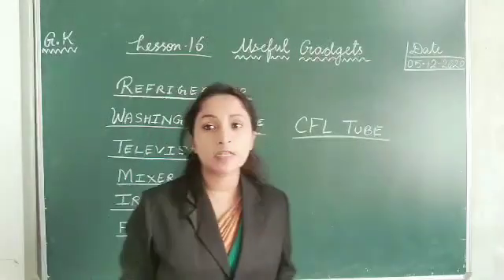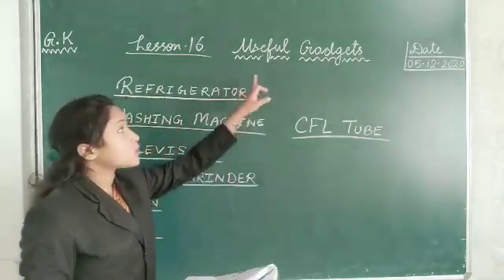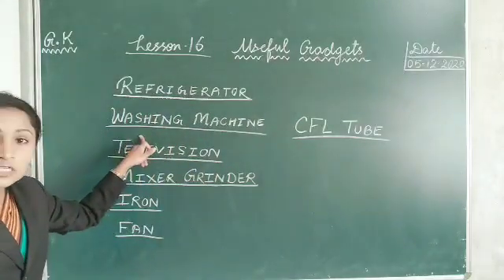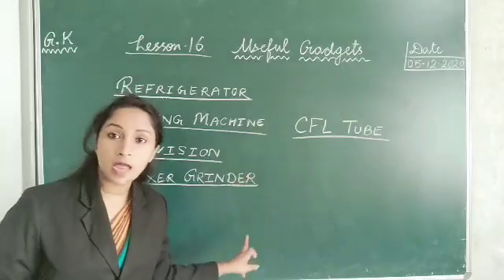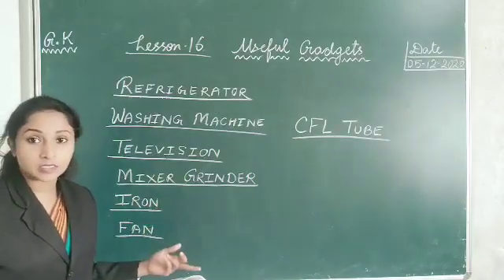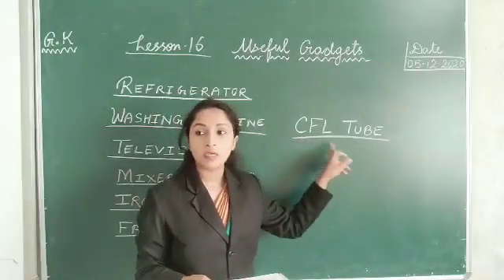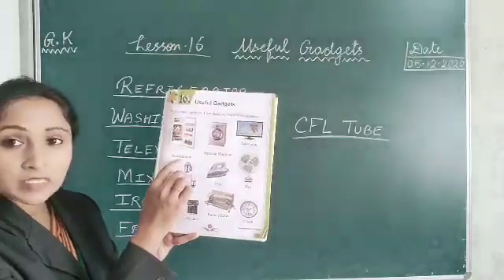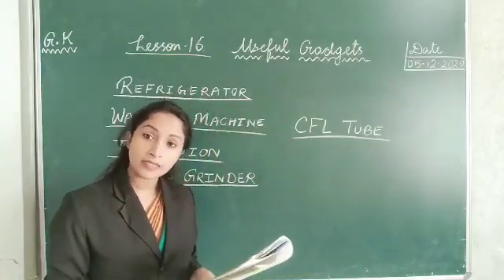General Knowledge For Kids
Lesson - 16 ( Useful Gadgets)